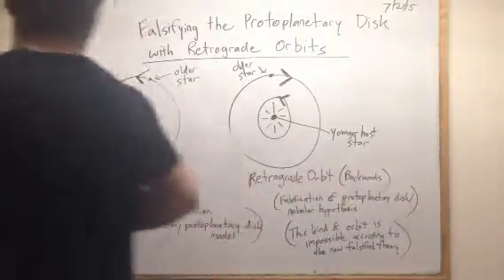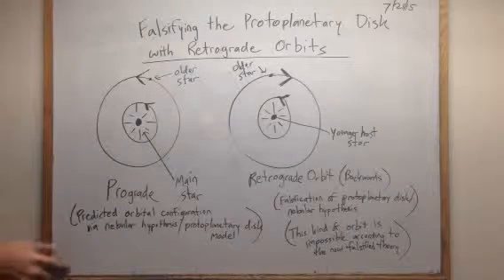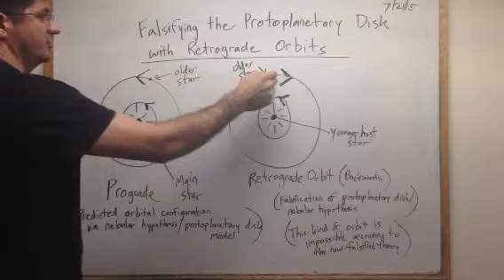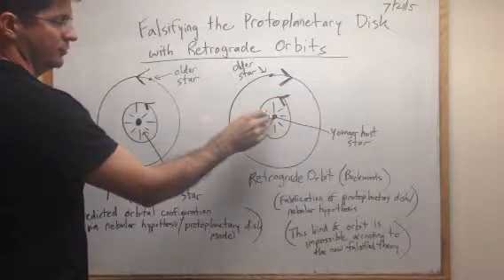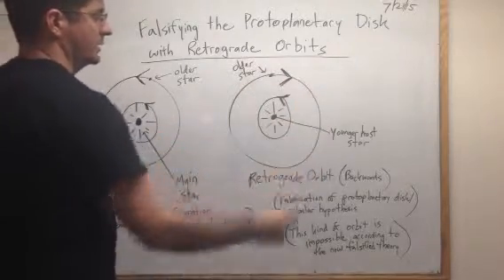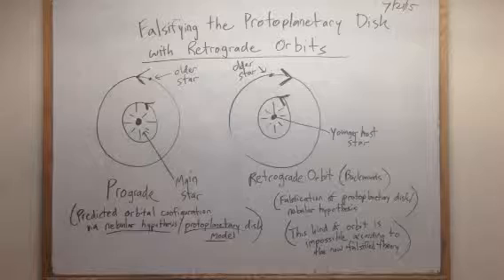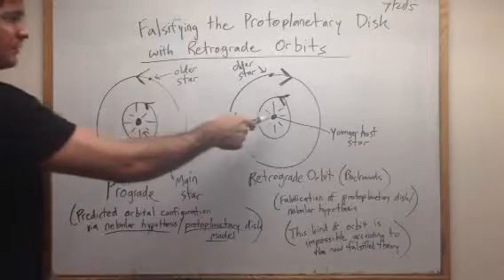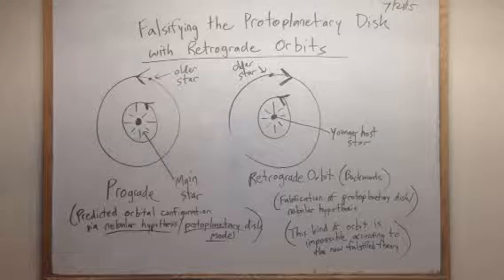Falsifying the Nebular Hypothesis, Retrograde Orbits